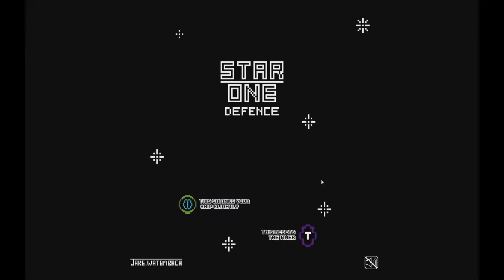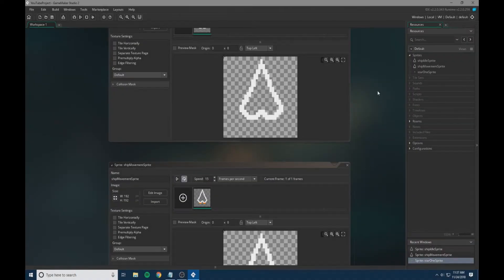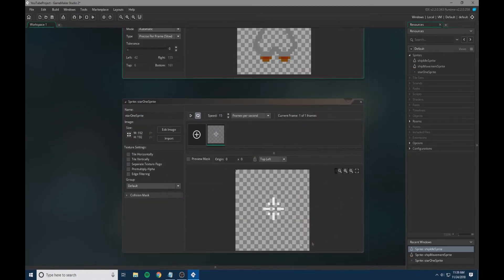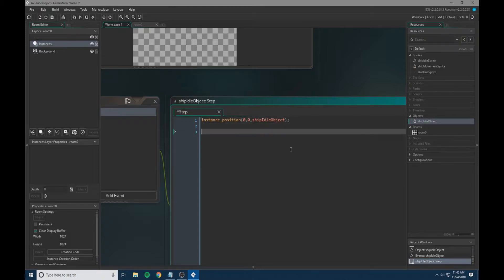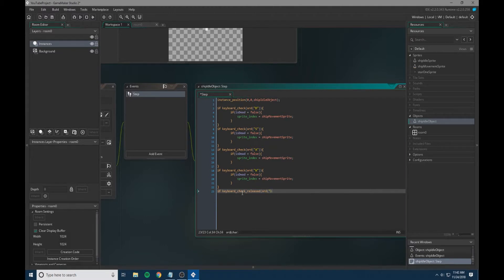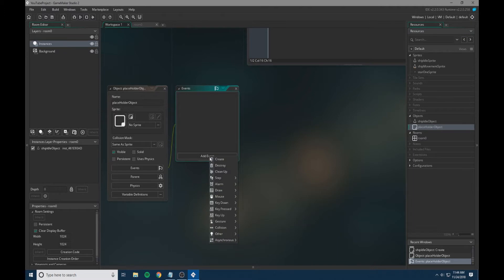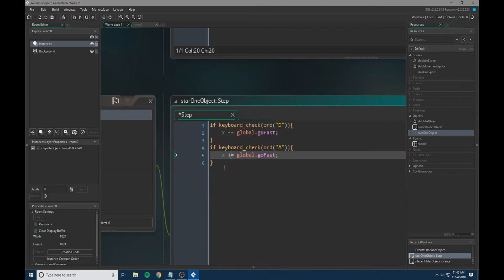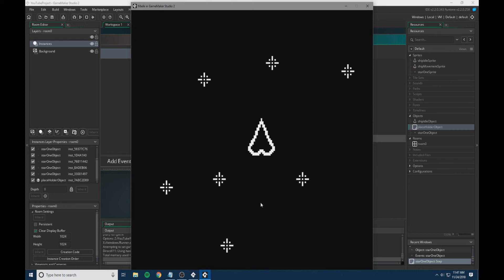GML Tutorial - Infinite Room Ep 1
This is the first episode of a series detailing how to make an asteroid type game in GameMaker Studio 2. Here we will be going over some basic animation techniques with only two sprites, as well as how to make it look like the player is moving when they are actually not, providing an infinite room effect.